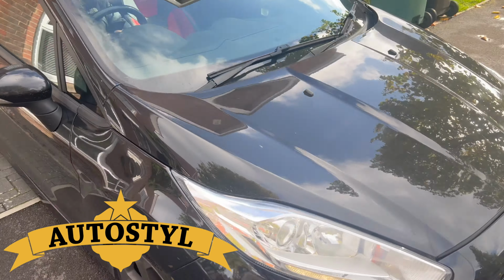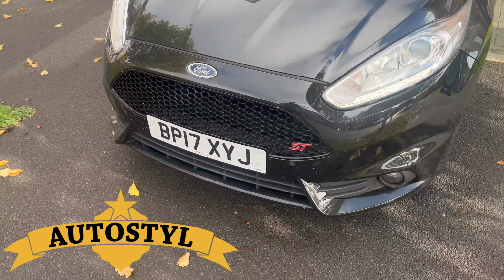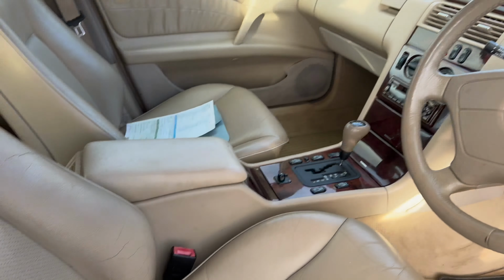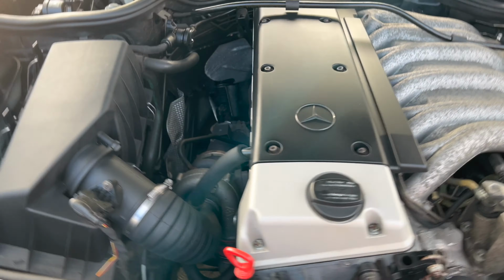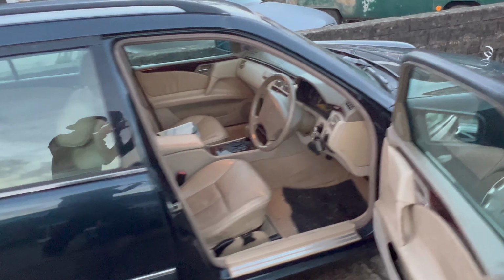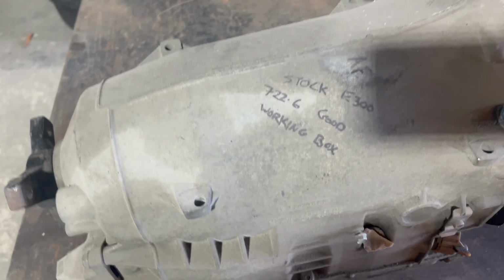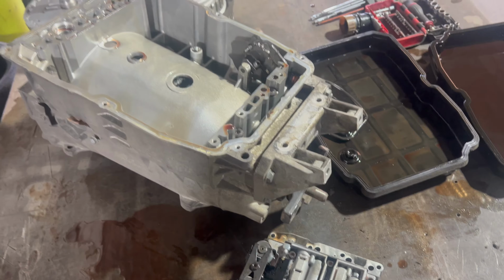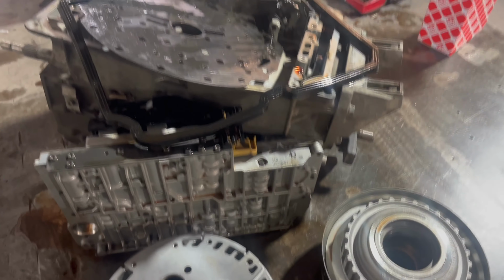Saved from the Banger track! We buy 2 - OM606 Merc's in a week, but can we fix them?!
We love the Mercedes OM606 engine - so this week I bought x2 e300 Turbodiesels! One Limo, and one estate - saved from being smashed up round the banger track! Follow along to see how we sorted the common transmission fault that the 722.6 boxes can suffer from.